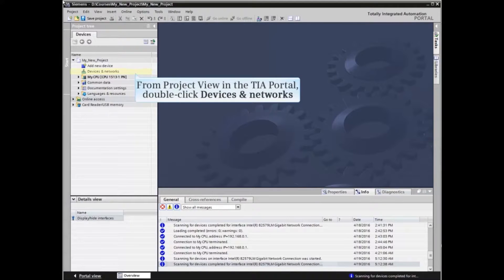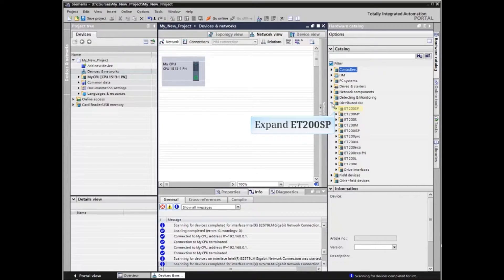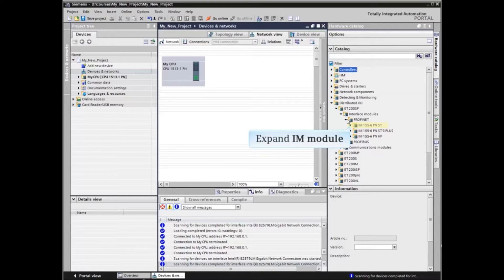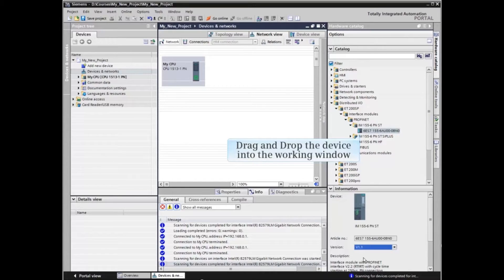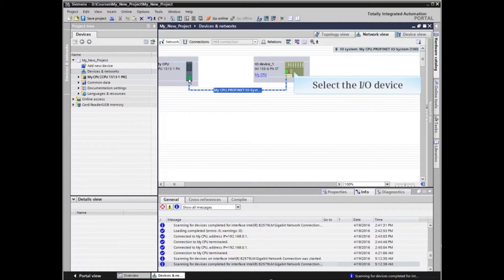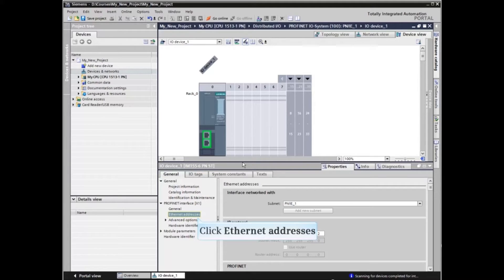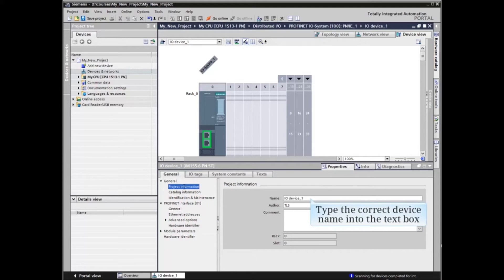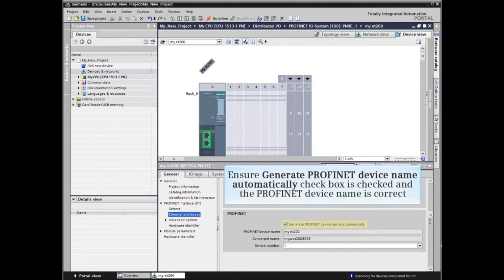09: Configure and Network a Remote IO Device Offline in TIA Portal